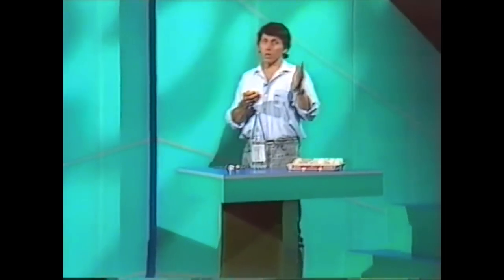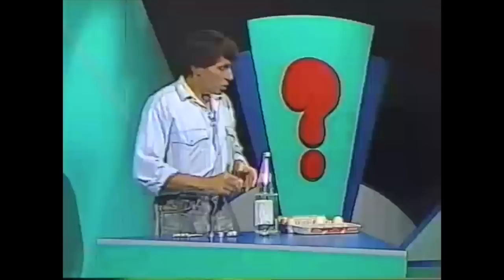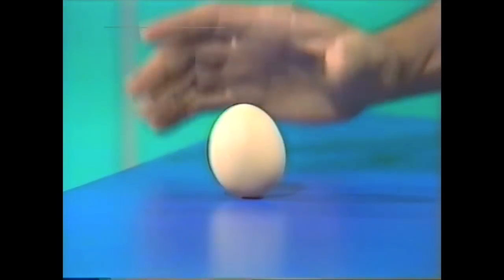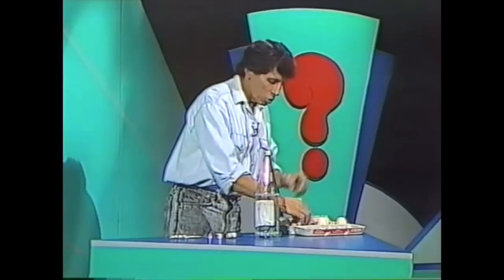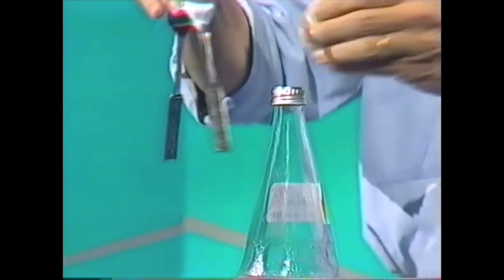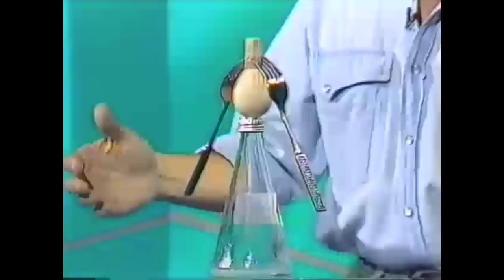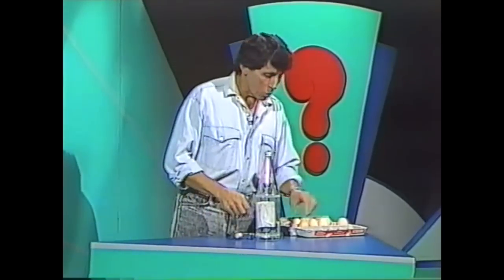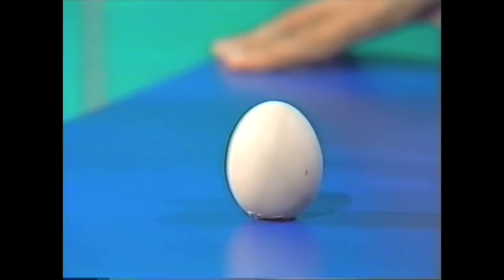Magic Balanced Eggs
Deane demonstrates three ways to make a raw egg stand on its end.